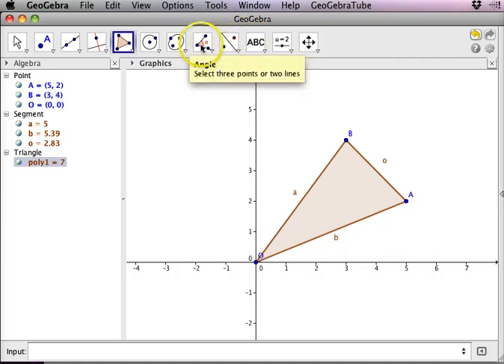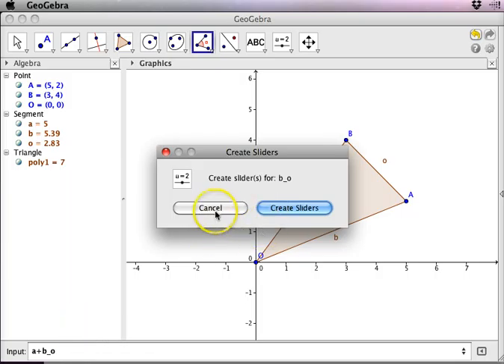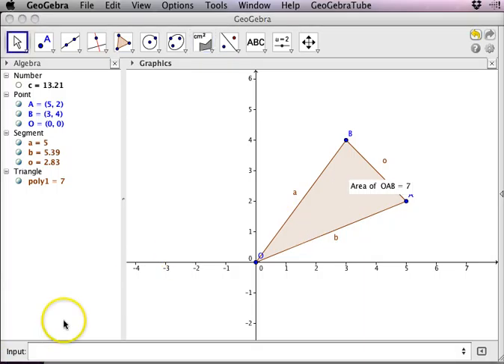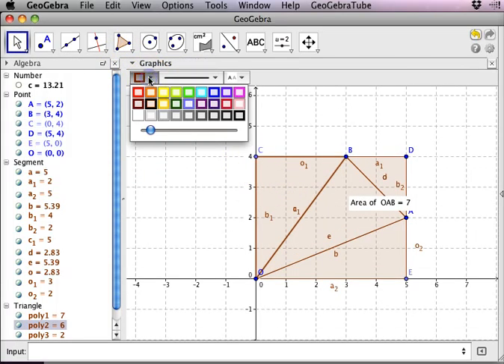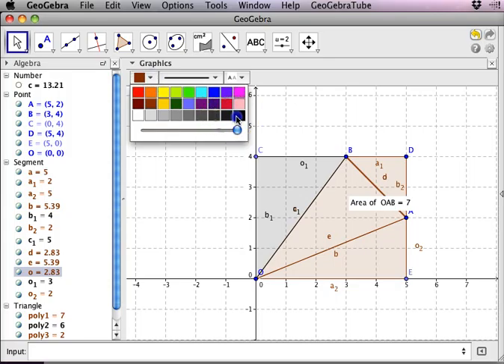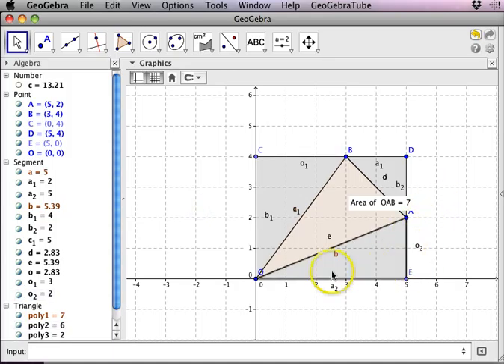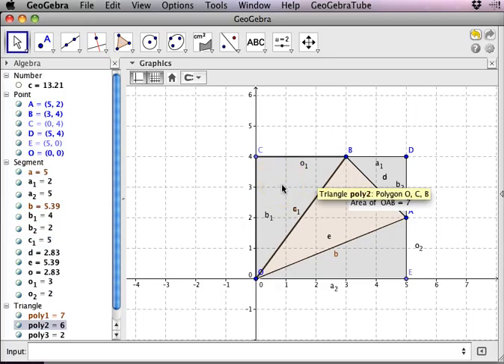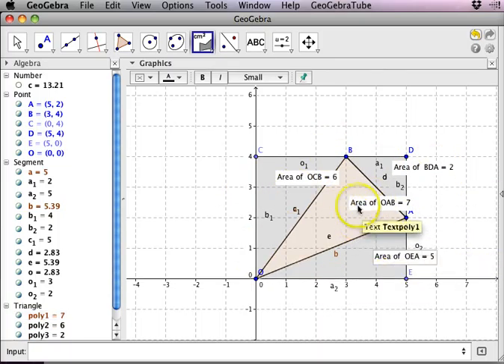M4 L9 exmp1 Pg113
Finding Perimeter and Area of a Triangle given the coordinates of its vertices. This is from Grade 10 Common Core Geometry Module 4, Lesson 9, Example 1 on Page 113 of the Teacher's Guide using Geogebra Software.